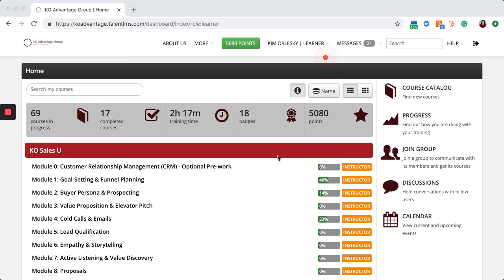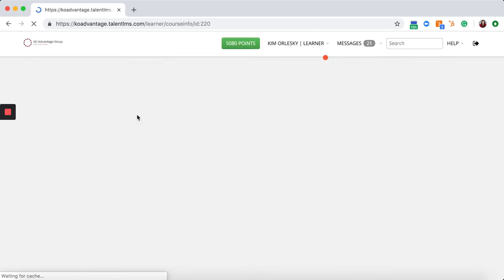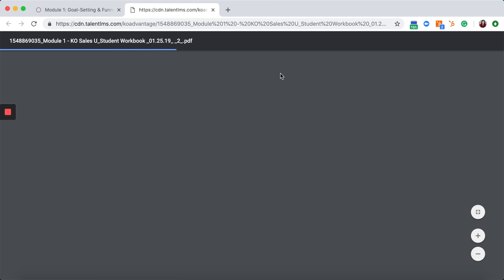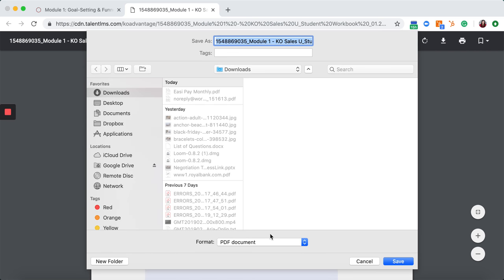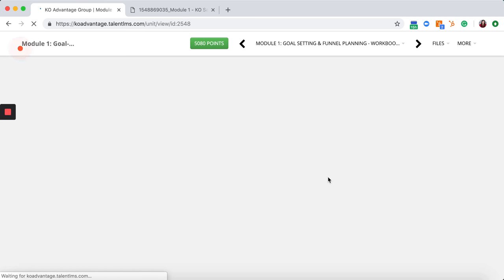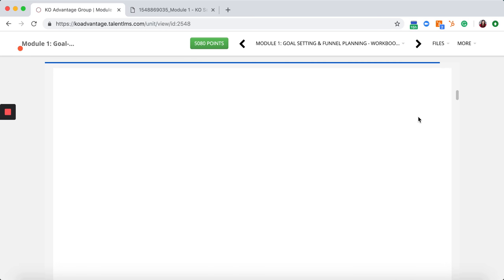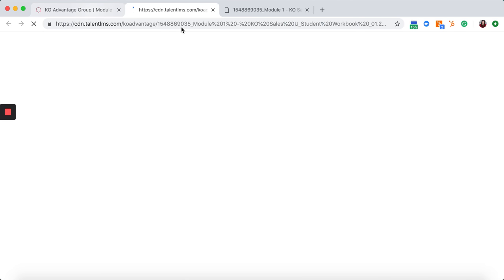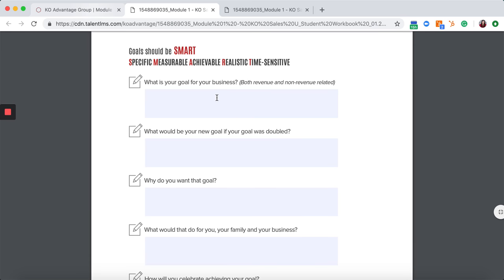Downloading Typeable Workbooks within TalentLMS for KO Sales U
Downloading workbooks for KO Sales U is easy.
Enter into TalentLMS and select files at the bottom of the module. From there it should open into a new screen, allowing you to download the document, type your answers, save, and submit.

Previews of the document won't allow you to type directly in them.